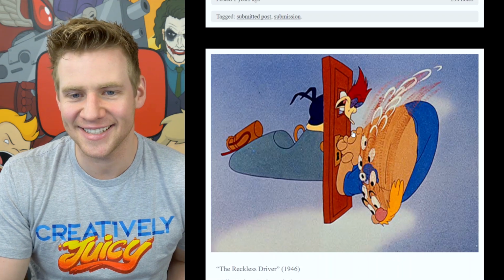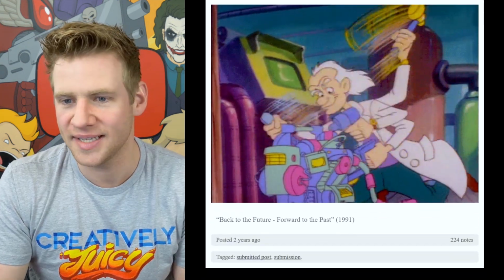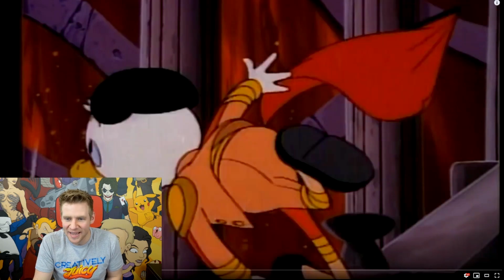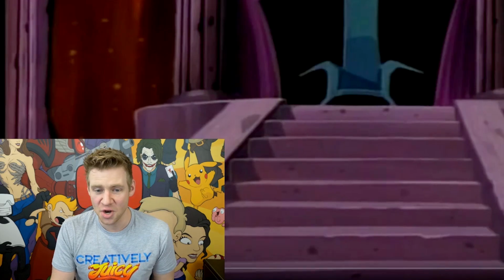REACTING to ANIMATION SMEARS - These are SO WEIRD!!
JAZZA'S OFFICIAL SOCIALS! - Follow/Sub ↴